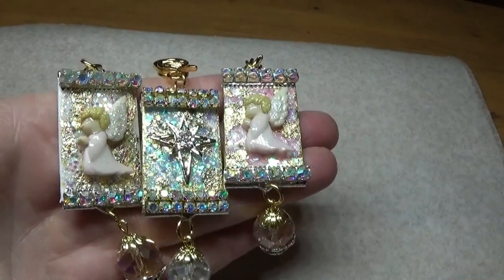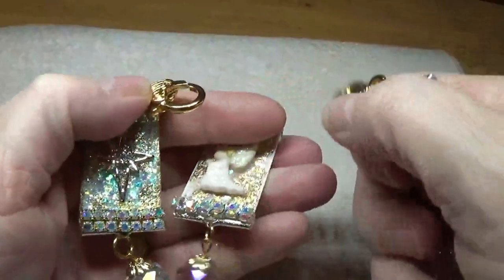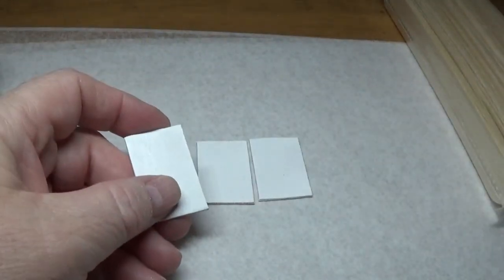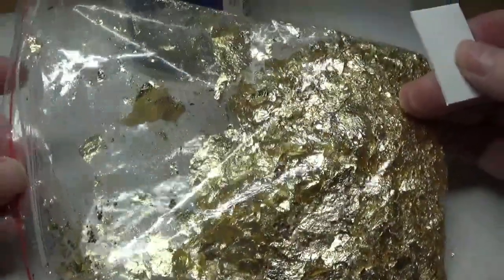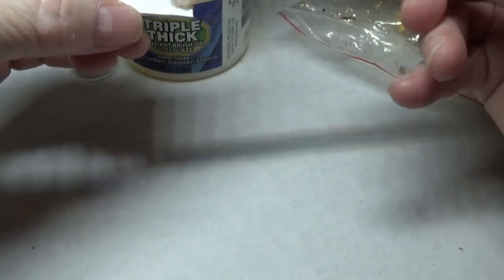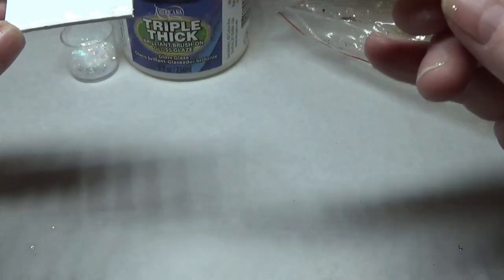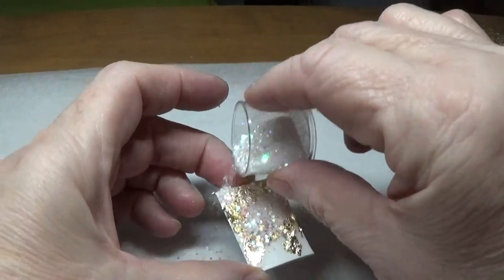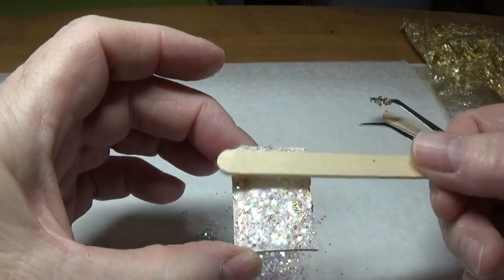DIY~Beautiful & Sparkly Christmas Angel Purse Charms Using Ribbon End Clamps!